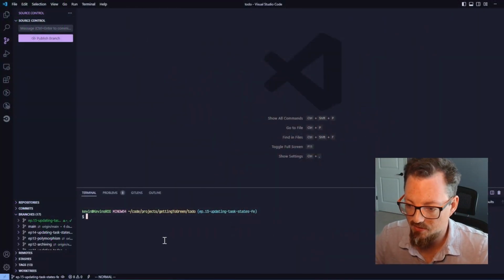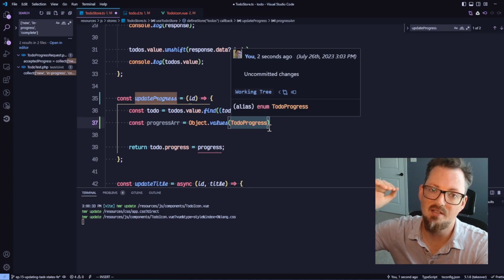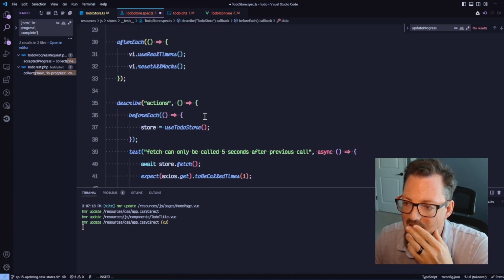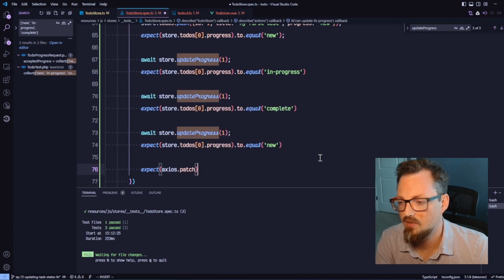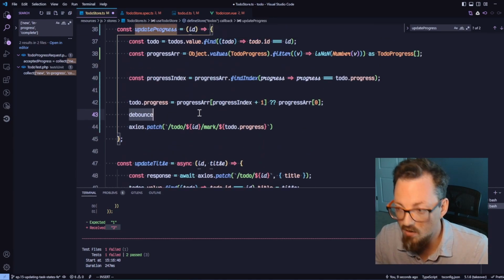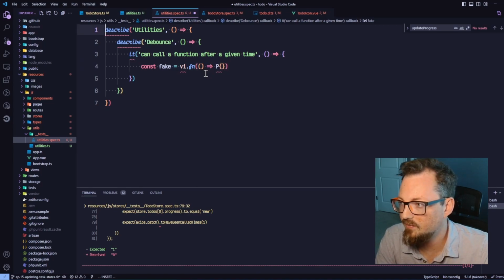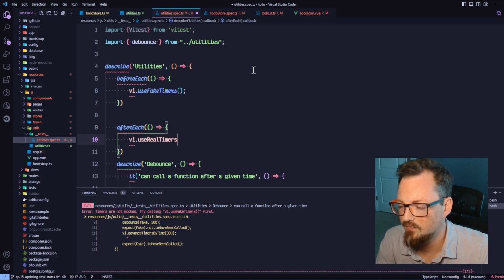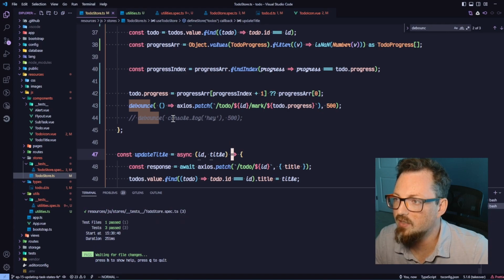EP.15 - Todo Progress (FrontEnd)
Our Todo Progress is ready on the back end. Lets make use of that and test it works!

00:00 - Intro
00:21 - Fixing our Bugs
01:44 - Getting to the code
02:46 - Changing to an Enum
08:49 - Write our test
16:26 - Debounce
21:00 - Our Own Debounce